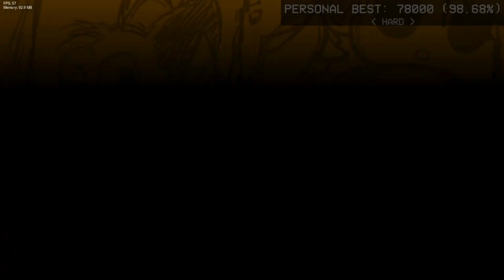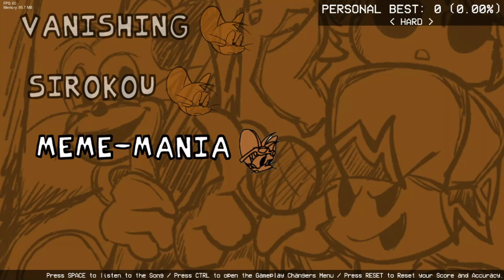WHAT HAPPENED TO JERRY?! (The Basement Show - Tom & Jerry Creepypasta Mod)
The friday night funkin basement show (tom and jerry creepypasta mod) was a really nice mod. This fnf mod was really creepy and I really liked the songs, especially the third song. I haven't seen a lot of tom & jerry fnf mods so it's nice to have this one. Overall a great fnf mod.